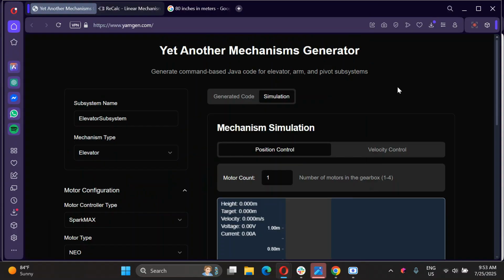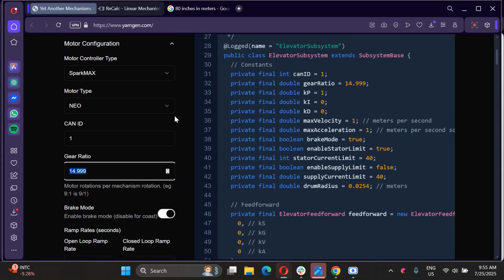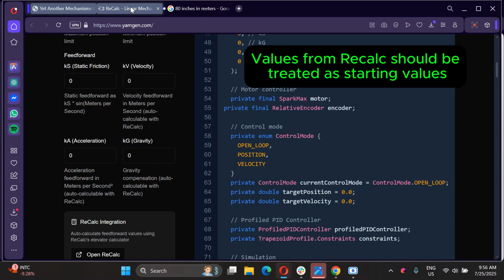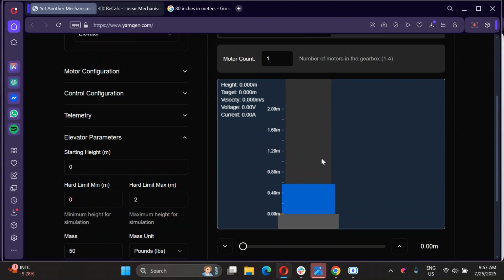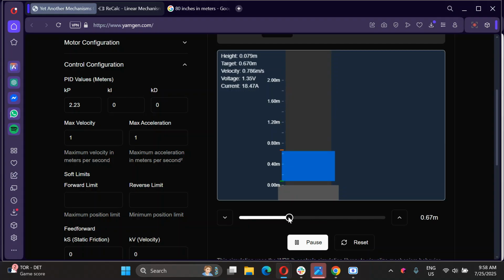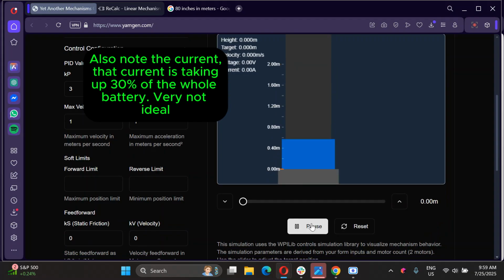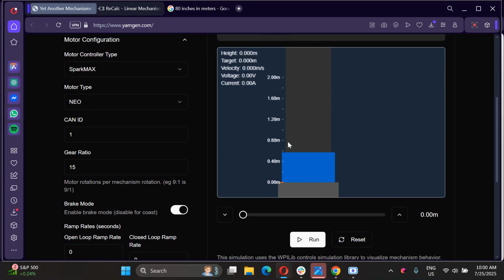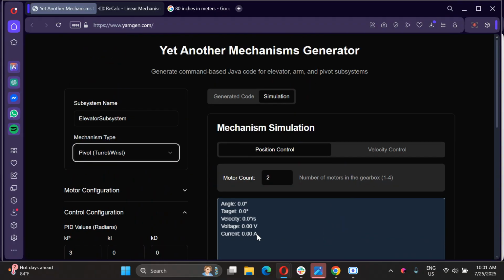YAMG Simulator Showcase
Join the YAGSL discord for questions or to be more involved with related projects!